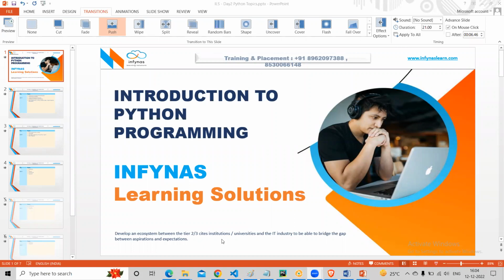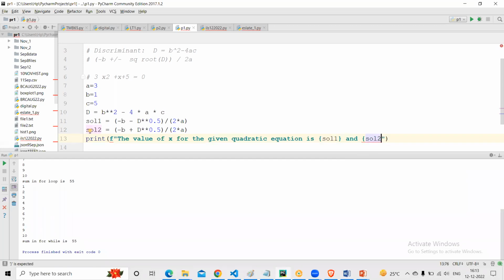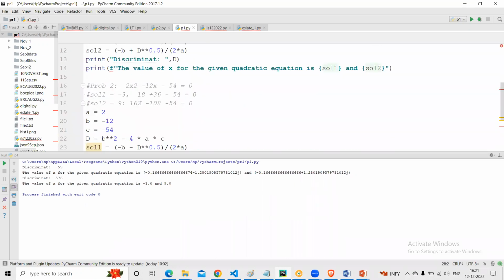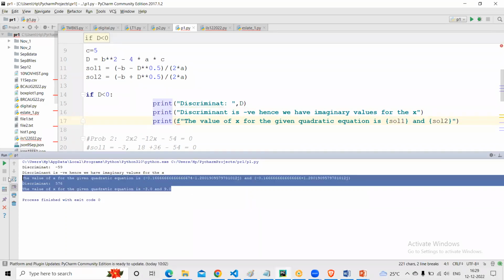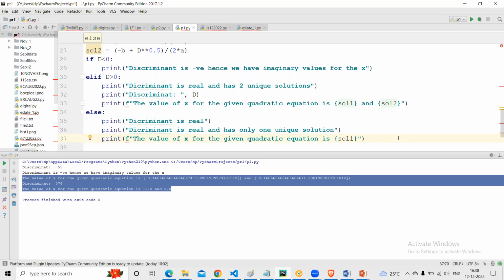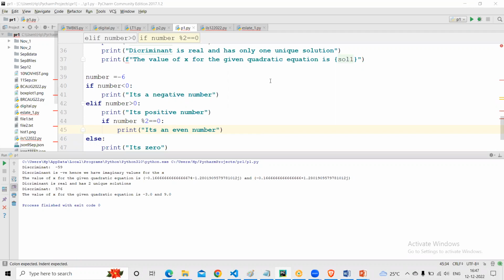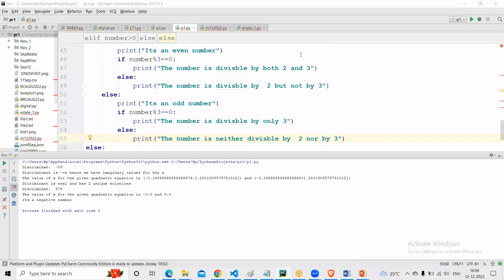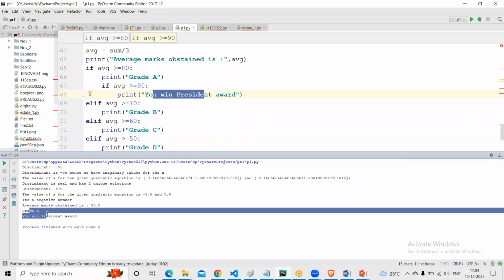Python Beginner Class DAY3